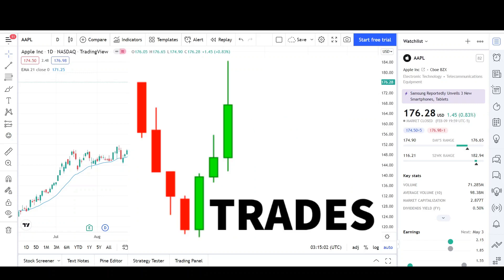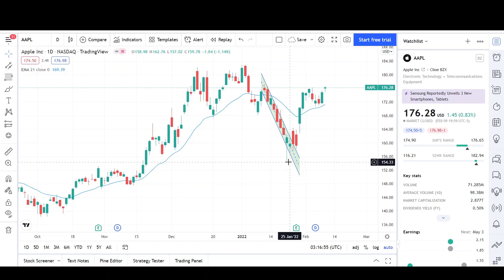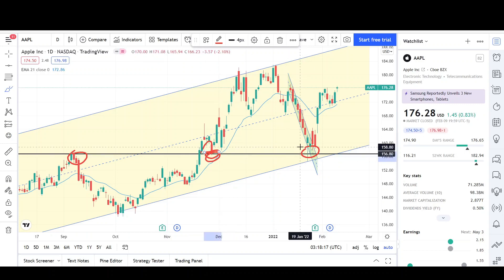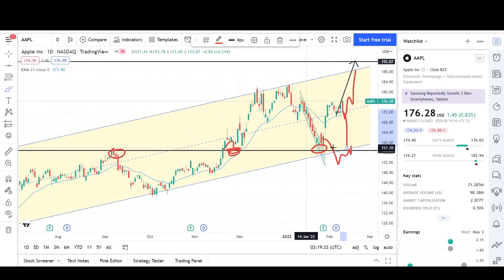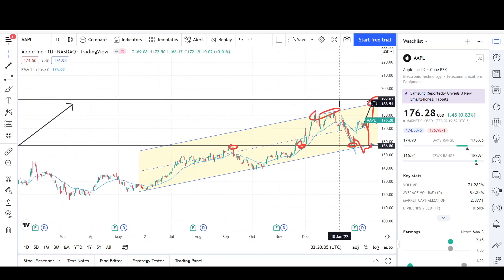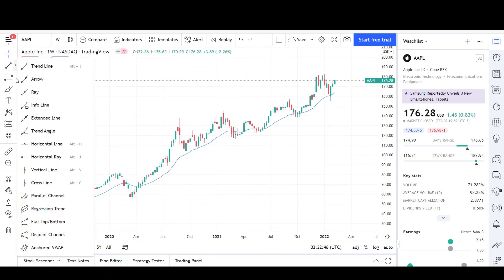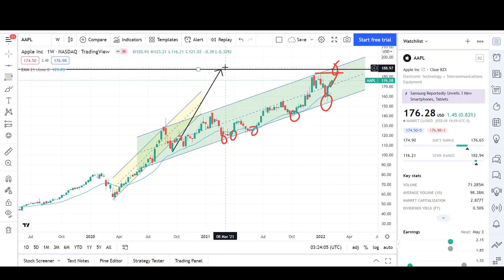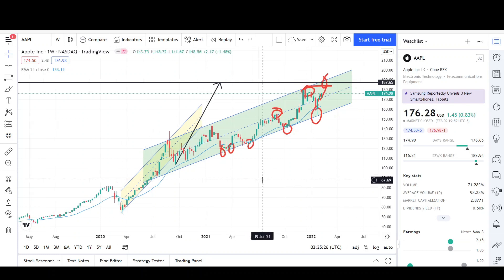APPLE STOCK (AAPL) UPDATE | Price Predictions Using Technical Analysis.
Hello YouTube❗,

This is my 234th video on the channel. I will be doing a Technical Analysis breakdown on Apple.